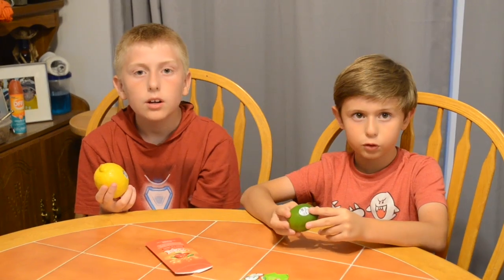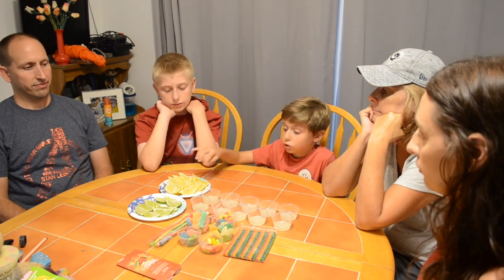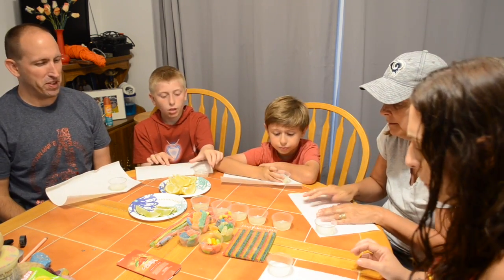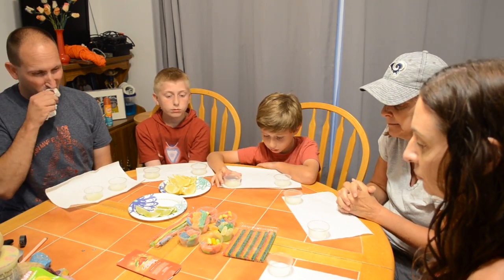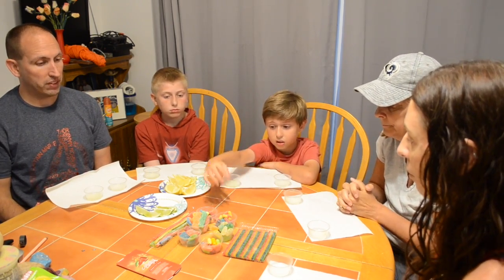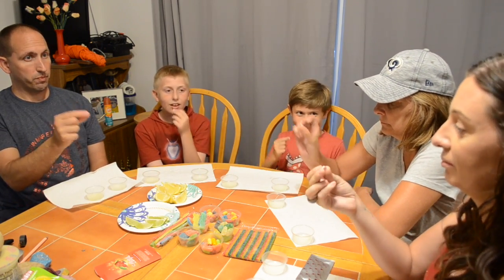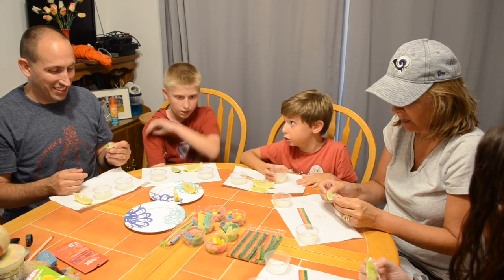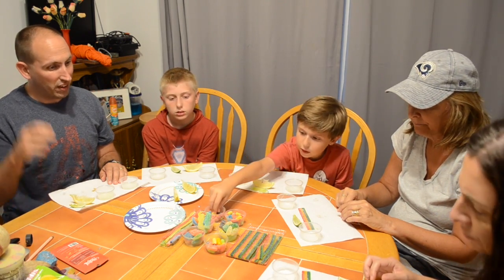Miracle Berries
In this video, we try the Miraland Miracle Berry tablets. These crazy berries turn sour foods sweet. Join us to see if it actually works!